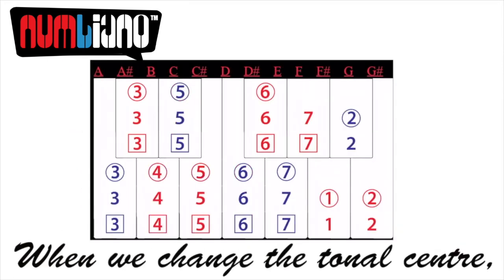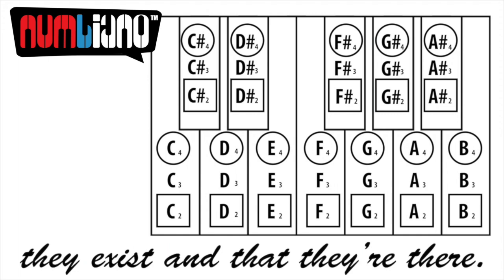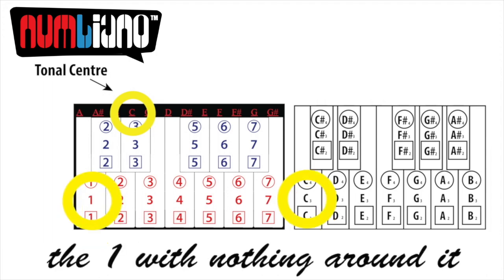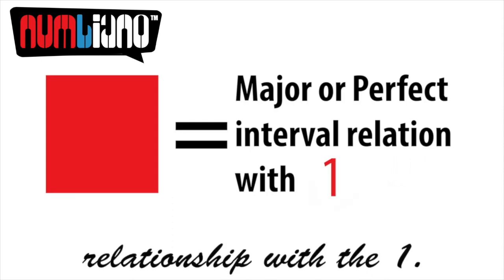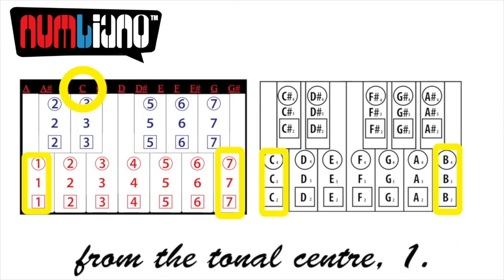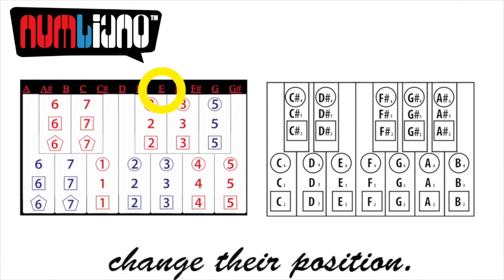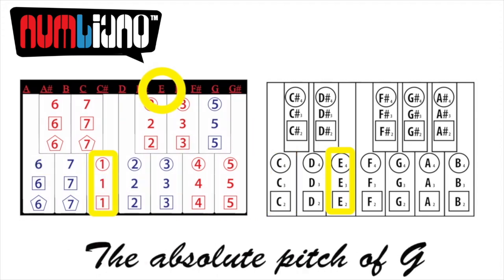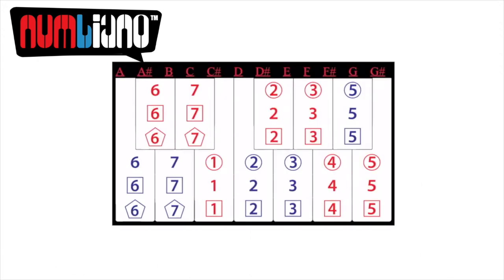The Power of Relative Pitch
In this video, we’re going to find out how the Numbiano unlocks one of the true secrets to understanding and playing music - Relative Pitch.

Relative Pitch - a way of describing musical sounds by how they relate to each other.

Absolute Pitch - a way of describing musical sounds by their fixed frequency - measured in Hz.e.g. The absolute pitch of A4 has the frequency 440Hz.

If you can count from 1 to 7, you can play Numbiano.

for more Numbiano Fun, Number Notations and instructional videos.

The Numbiano - Music Made Easy